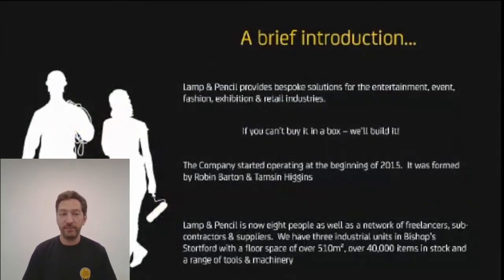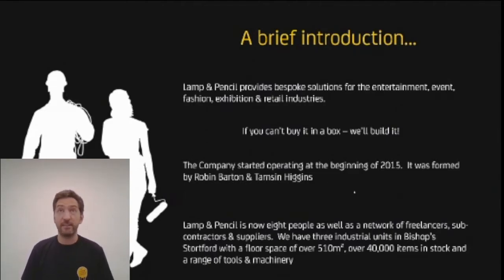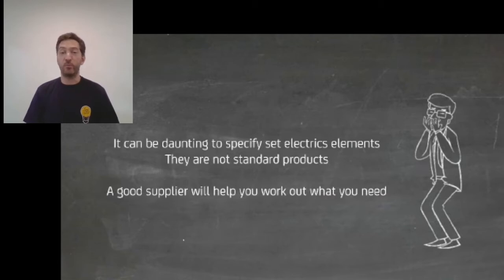GUEST: LAMP & PENCIL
Meet Robin Barton who cofounded Lamp & Pencil. A large workshop that specializes in any and all scenic lighting elements for events.